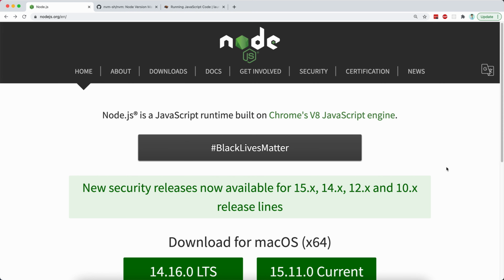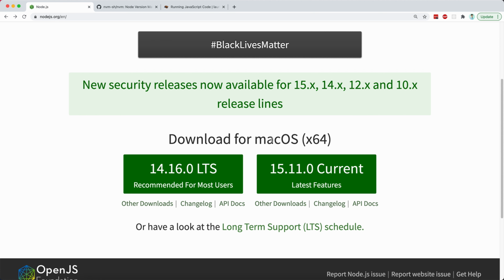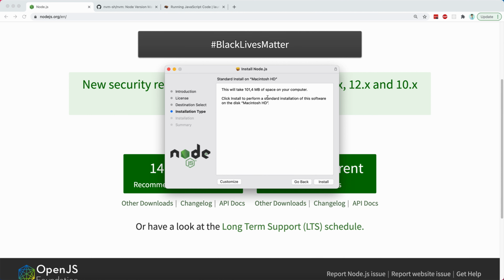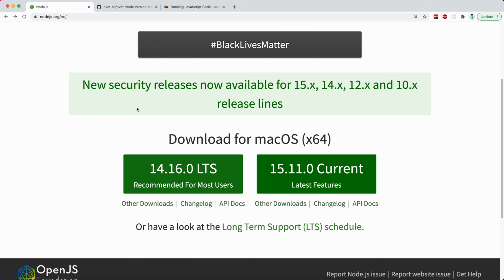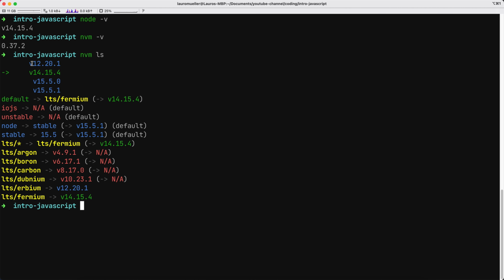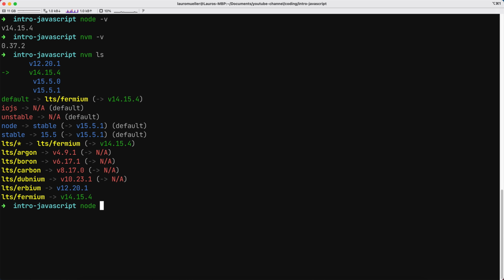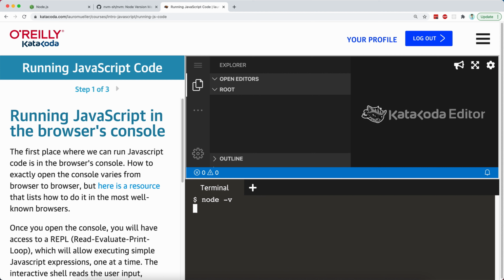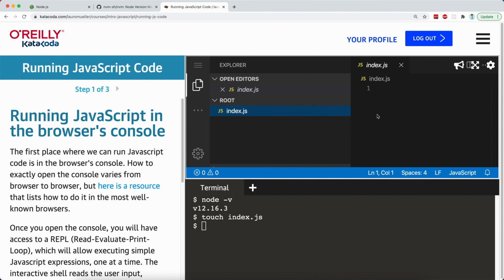Setting up NodeJS | JavaScript introduction for beginners [2021] #02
Hi! In this video, we go through several ways you can setup NodeJS in your local machine. Having Node installed locally is critical for anyone who wants to program in JavaScript, so make sure you have it installed before continuing with the other videos of this JavaScript series.

0:00 Introduction
0:35 Using the Node installer
2:18 Using NVM
3:41 Using the online learning environment
5:02 Closing

─ 🔈 CONTRIBUTE! ─